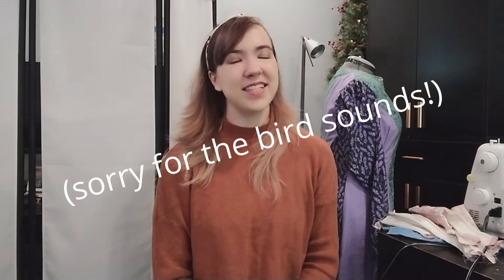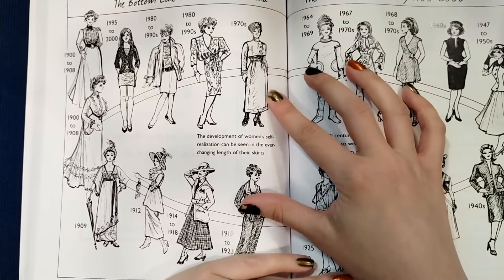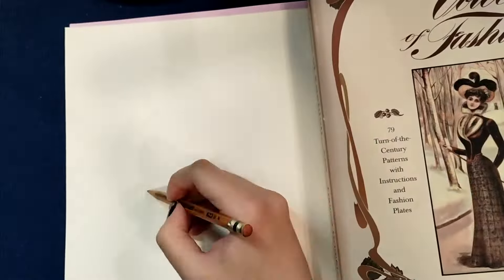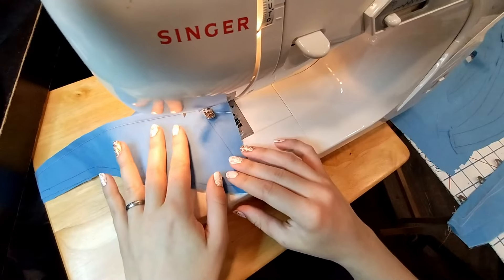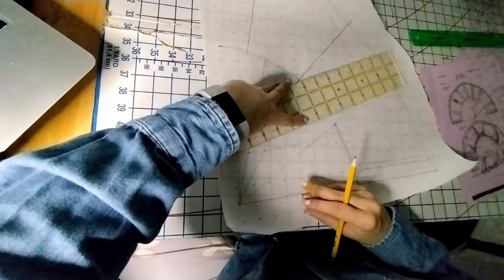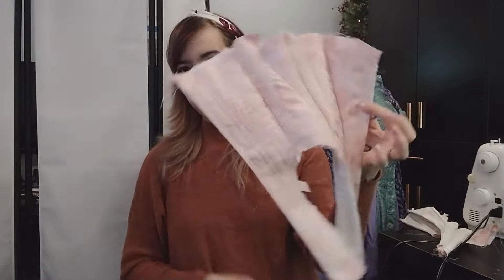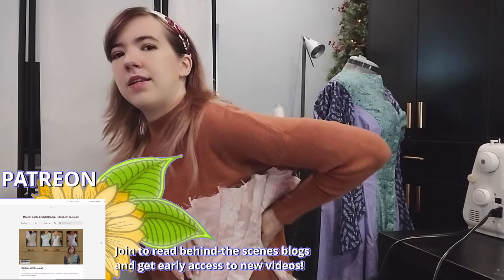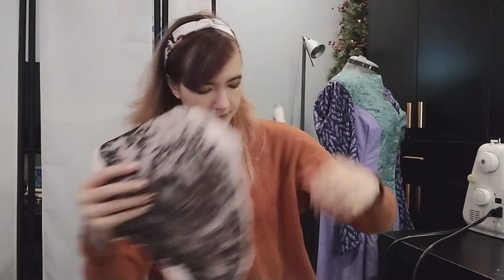Finished an Edwardian Hip Pad in ONE DAY! | Edwardian Winter part 1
In today’s video, I’m sharing my progress on my Edwardian Winter Outfit, including the whirlwind process of making an Edwardian hip pad from scratch in just ONE day! 🎉 This simple project made a huge difference in shaping the perfect silhouette for my corset. I’ll also be showing the progress on my Edwardian corset, from mockup to construction, and talking through my plans for the rest of the outfit.
Although the corset still needs some finishing touches like the hip panels and trim, I’m excited to reveal what I’ve accomplished so far. And don’t worry, I will show off all the foundation garments next month, including the corset and hip pad, as well as (hopefully) a corset cover and petticoat!
I’ll be sharing updates as I complete the rest of this Edwardian ensemble! New videos on the first Sunday of every month at 1pm Eastern Time!

Rain Pouring Down My Window - Magnus Ludvigsson
Satie Gymnopedie No. 1 - Mira Ma
Sentiments de printemps - Magnus Ludvigsson

FilmMusic.io -
Little Symphony #1 "Le Morte D'arthur" 2nd Mov by Justin Allan Arnold

~~ Art for Joy, Art for Good ~~